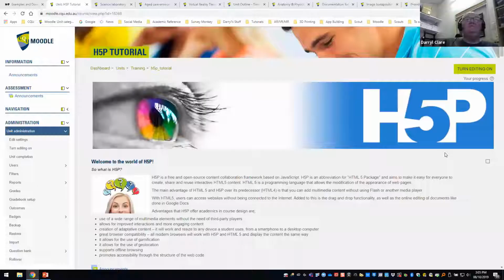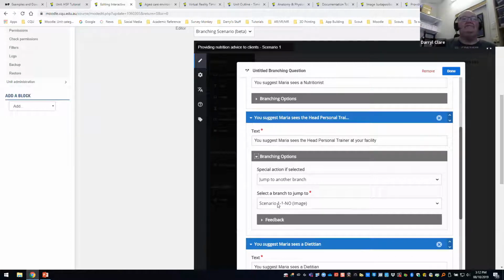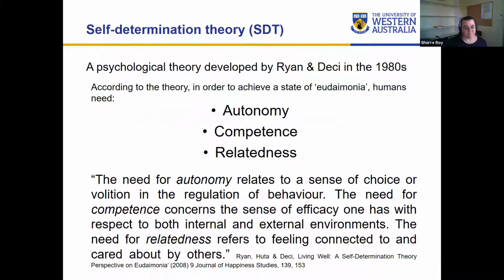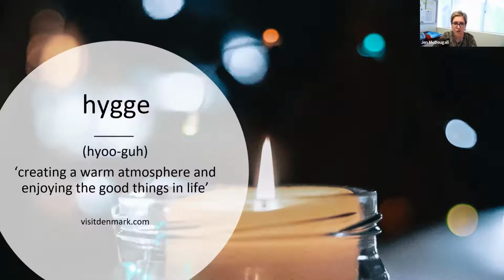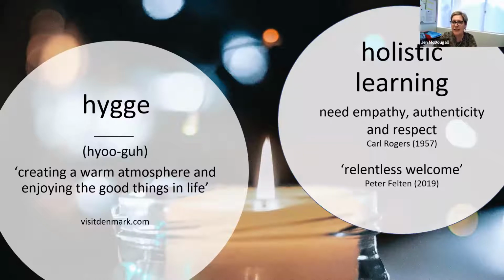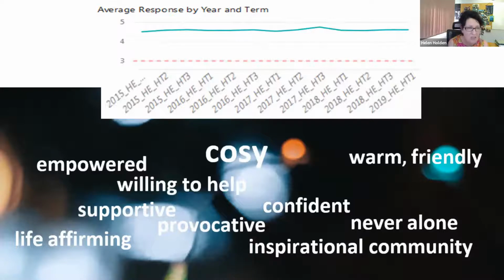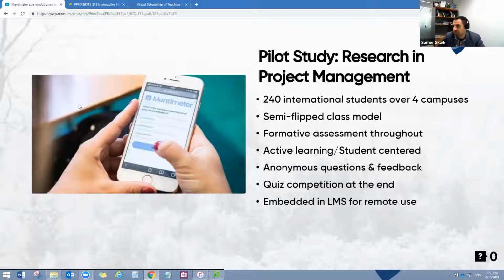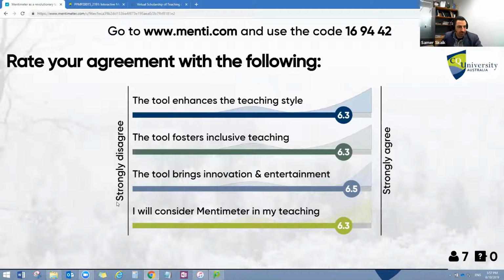9. Day 1. 2019 Scholarship of Tertiary Teaching Virtual Conference. Room B Concurrent Session 3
Theme: Educational Technologies
Facilitator: Sherre Roy
0.36 Moodle with H5P - Teaching an old dog new tricks, Darryl Clare, CQUniversity.
13.44 The ‘sticky’ classroom - flipped classrooms for better learning and wellbeing, Kate Offer, Fiona McGaughey, Jani McCutcheon, Marco Rizzi, Fiona Mayne, University of Western Australia.
26.16 Bringing hygge to online learning: strategies used in STEPS to make online students feel like they belong, Jenny McDougall, Helen Holden CQUniversity
40.50 Mentimeter: A revolutionary tool for inclusive teaching? Dr Samer Skaik, CQUniversity.
55.58 Question and answer session